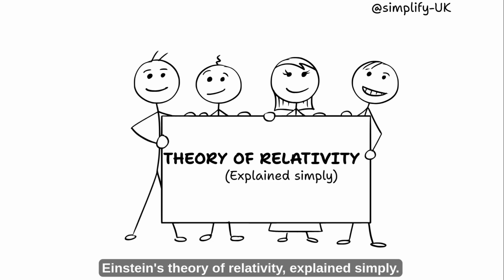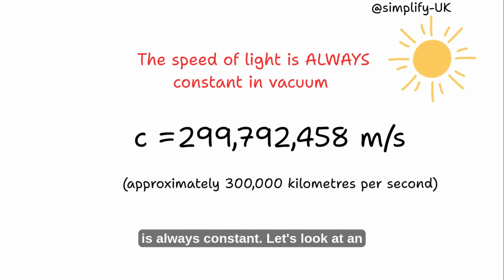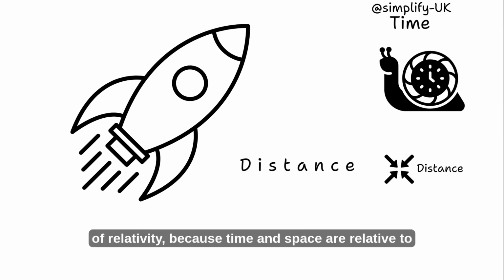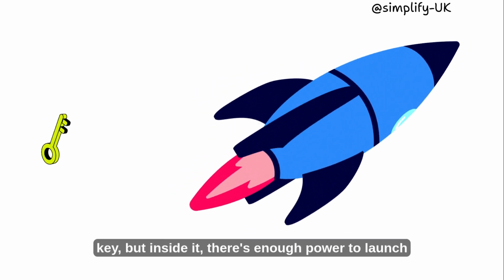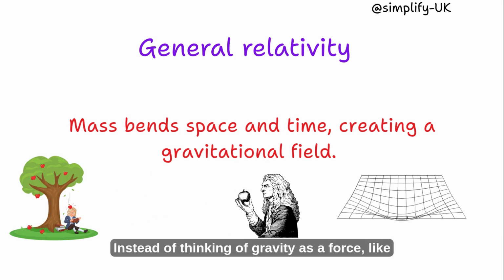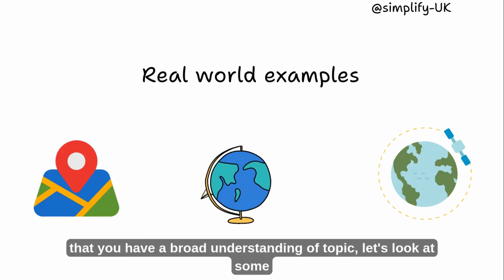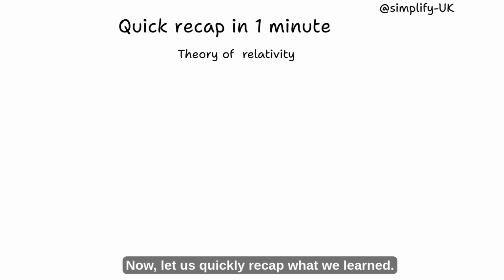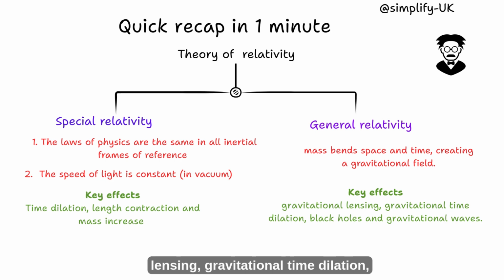What is Einstein's theory of relativity? Easy explanation in 6 minutes.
Theory of relativity - Simplified